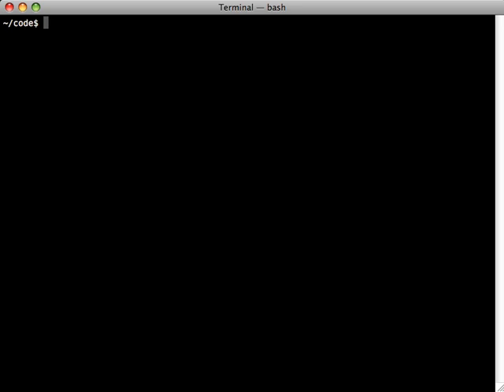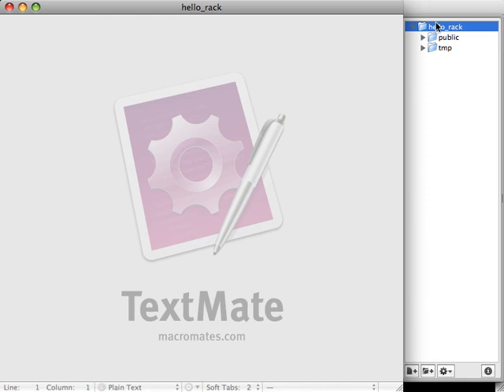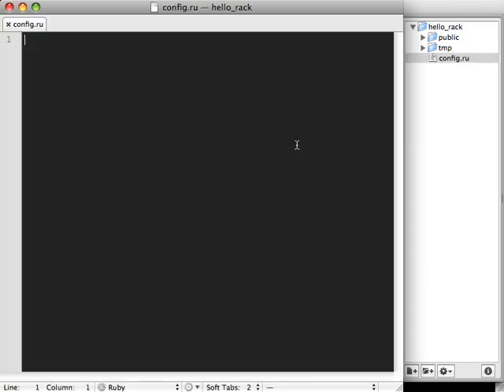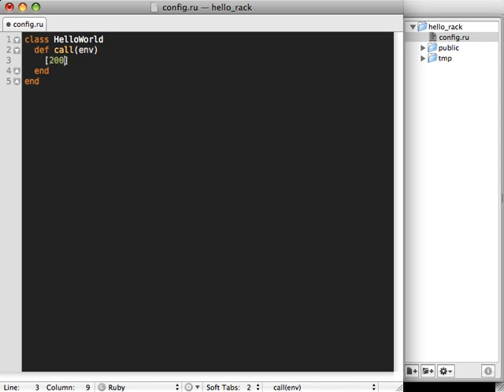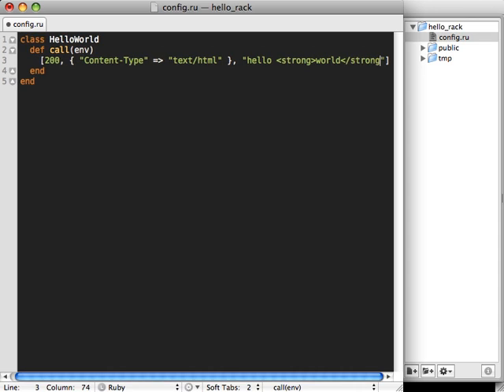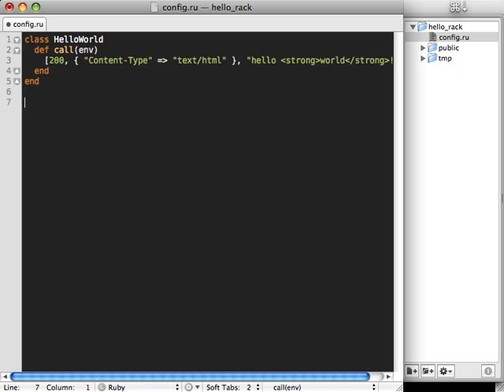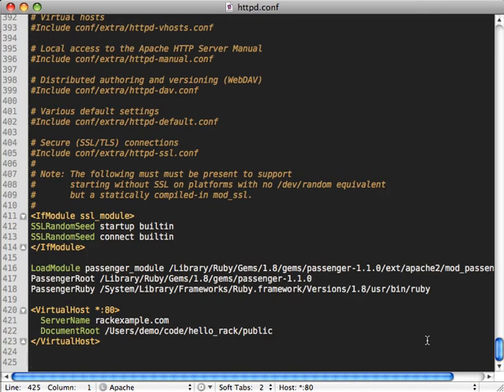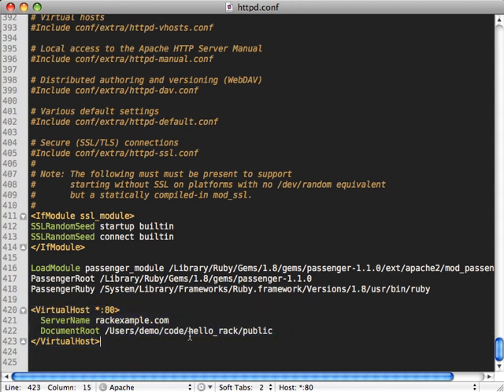Phusion Passenger: Rack support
Rack support was introduced in Phusion Passenger 2.2. This screencast demonstrates it.